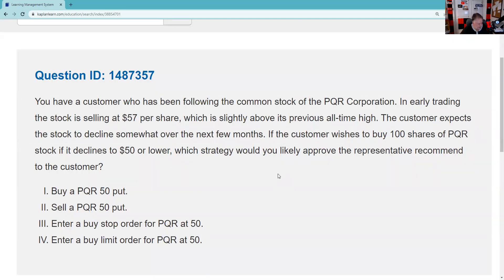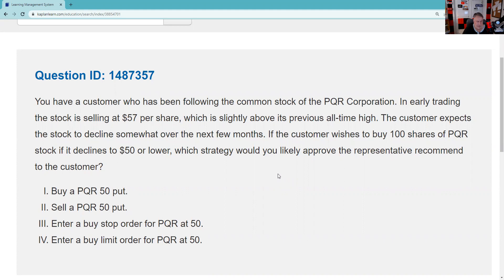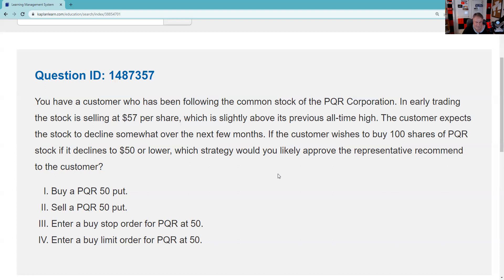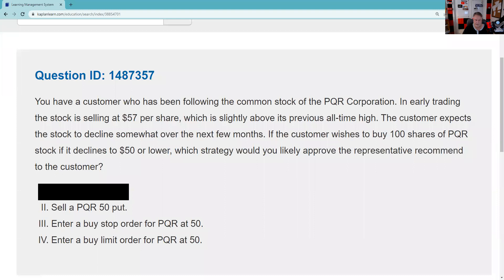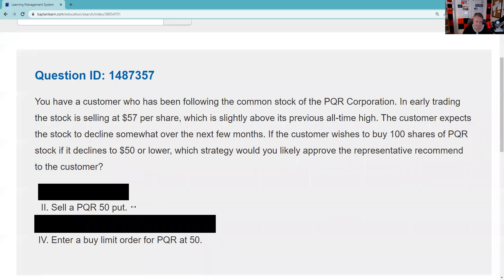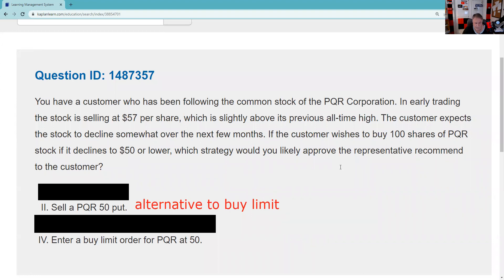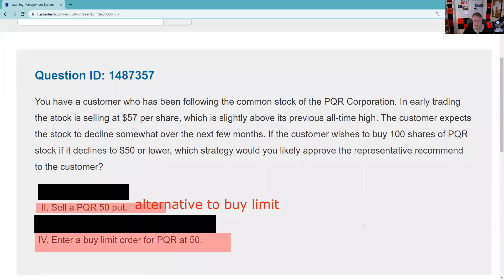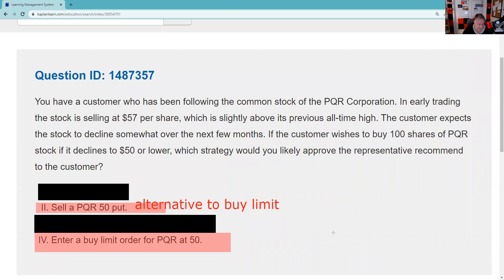Series 7 Exam Prep - Short Put as an Alternative to a Buy Limit order.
Buy limit orders are always placed below the current market. This customer want to buy the PQR stock, but only if it can be purchased at a price no higher than 50. A put option will be exercised only when the strike price is above the current market. In this case, writing a 50 put results in the seller being exercised (and buying the PQR stock), but only if the market price is below 50. Cushioning the fact that the stock's market price might be lower than the purchase price of 50 is the fact that the sale of the put-generated premium.